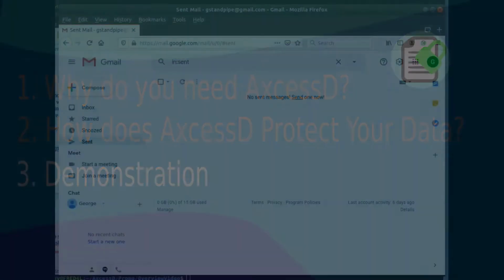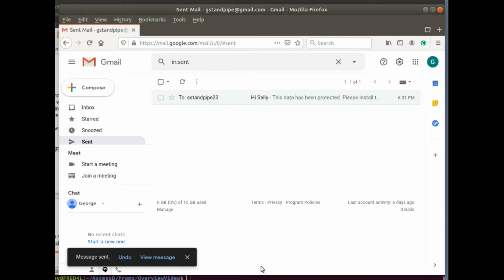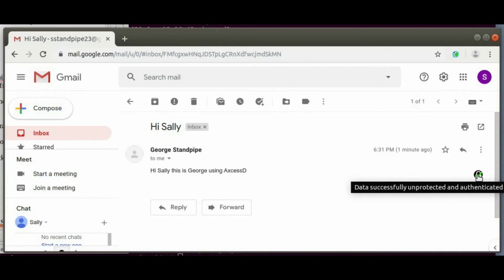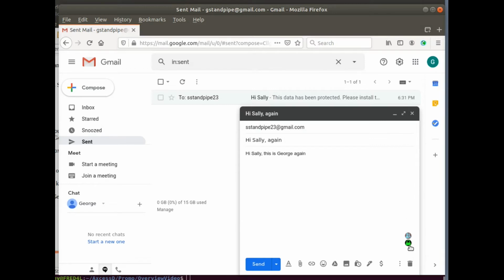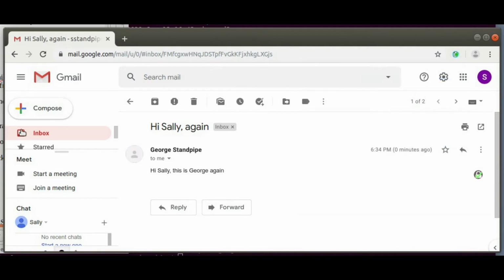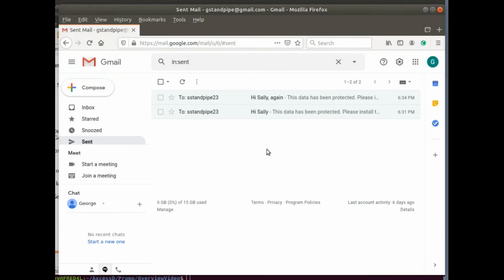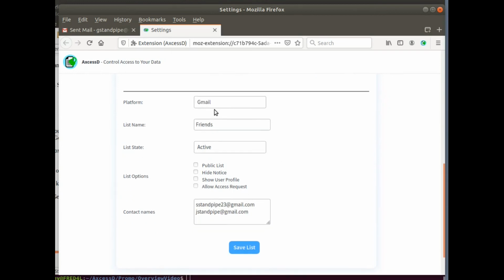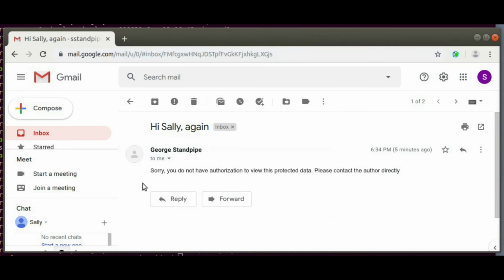AxcessD Data Privacy Software Overview Part 3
Free Data Privacy and Security Software for Social Media, Email, and other Web Platforms. Learn why you need data protection software to prevent targeted advertising, identity theft, phishing exploits, misinformation and impersonation, government and corporate data collection. Part 3 of a 3 part overview describing how to protect your data on the web. Free Software provides data access control, data privacy, and data authentication for your data on the internet. Take back control of your data.